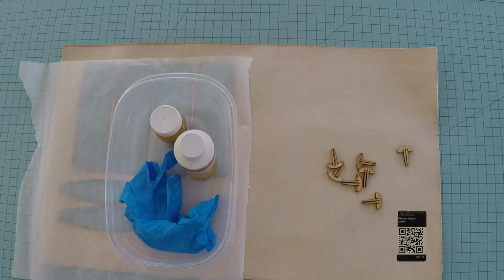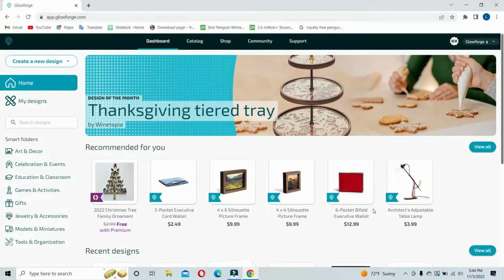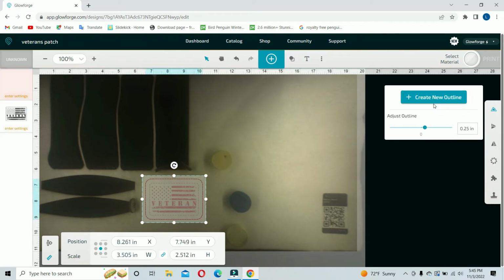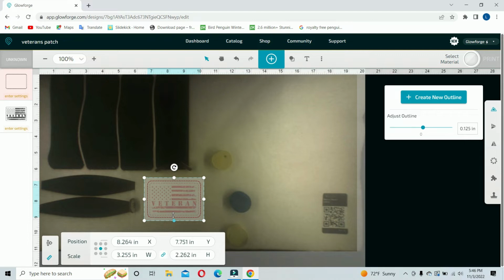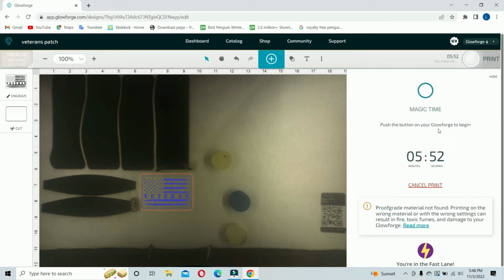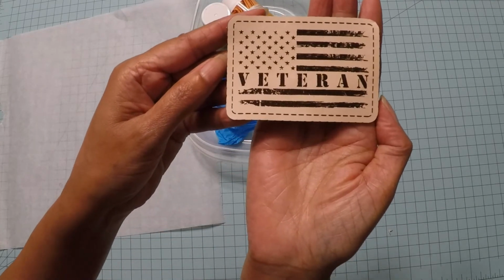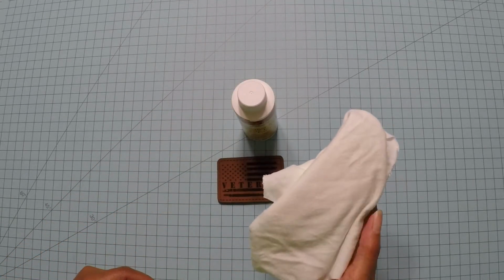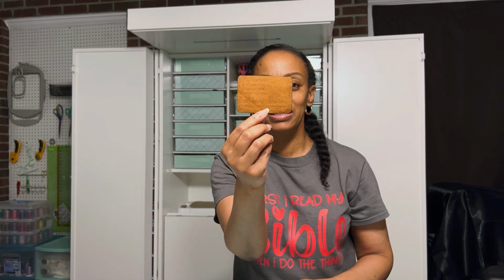Laser Engraved and Cut Leather Patch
In this video, I laser engrave and cut a leather patch on my Glowforge.  I also dip dye the leather patch.  The patch can be used on a hat or other items.  This project can be made using any laser that cuts and engraves.

Materials used:

Glowforge proofgrade leather (masked)
hold down pins
magnets
leather dye
leather sheen
plastic container
lint free cloth
disposable gloves
Glowforge